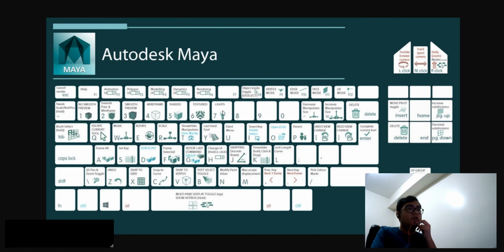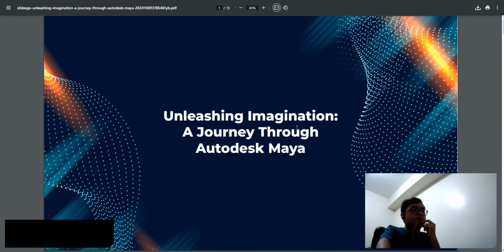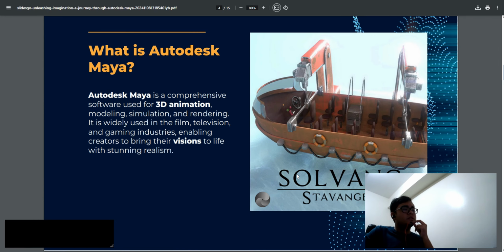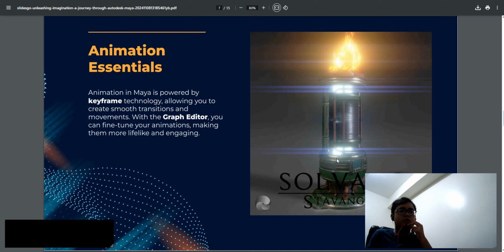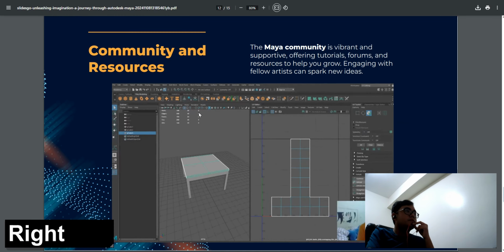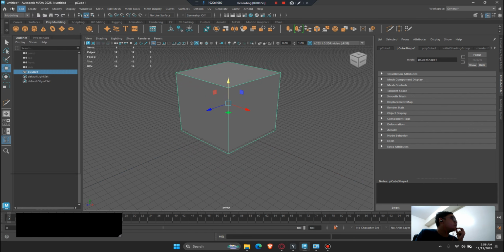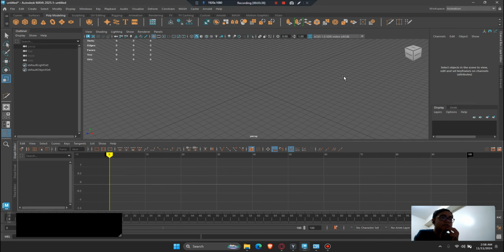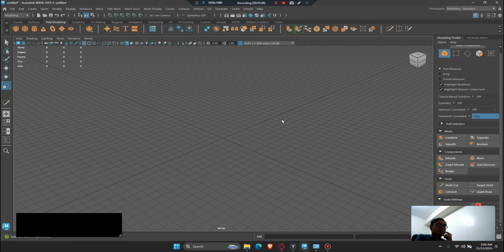Ramos, Brylle Teaching Autodesk Maya